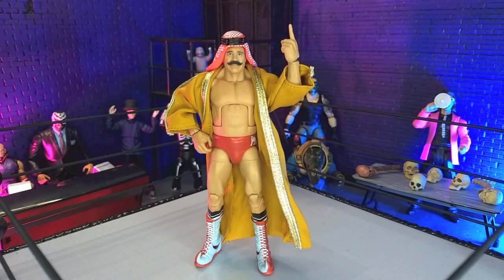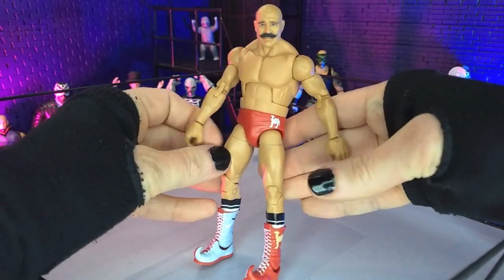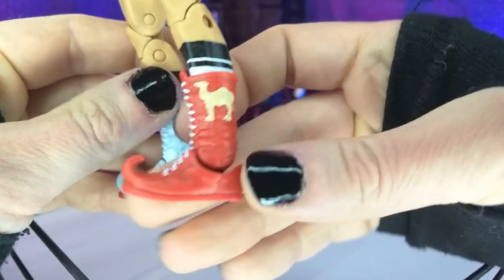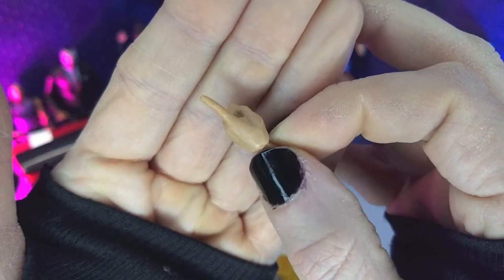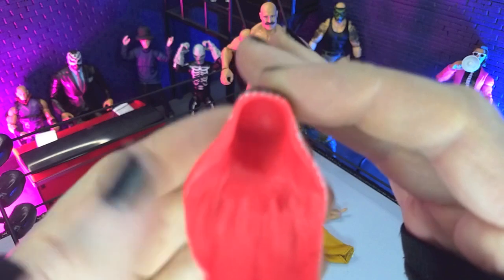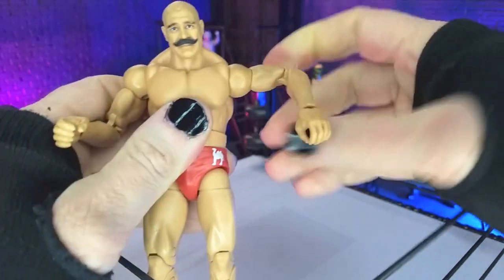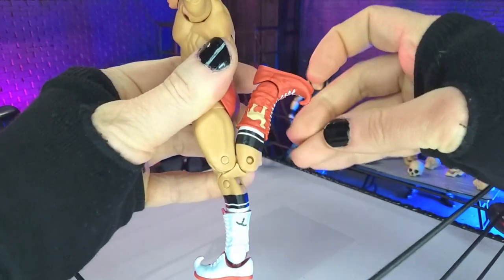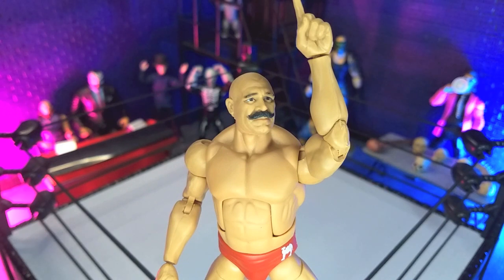Mattel WWE Legends Elite Collection 21 Iron Sheik figure review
Here's my review of the WWE Legends Elite Collection 21 Iron Sheik figure from Mattel!

Background = Much Higher by Causmic